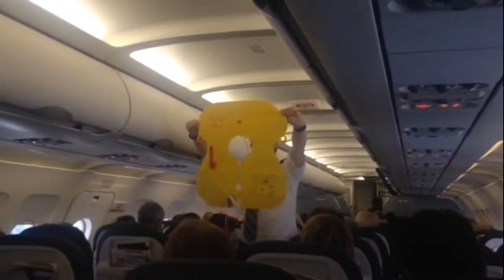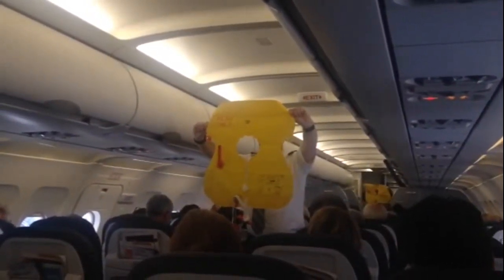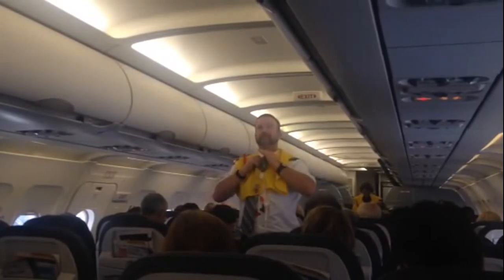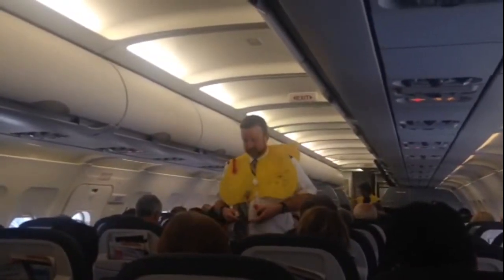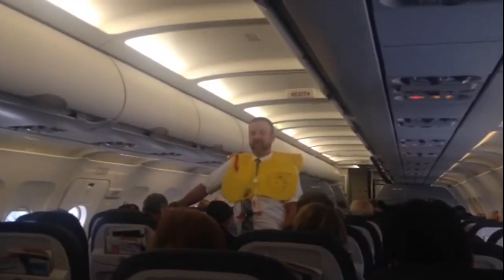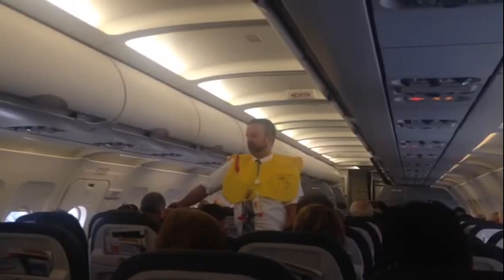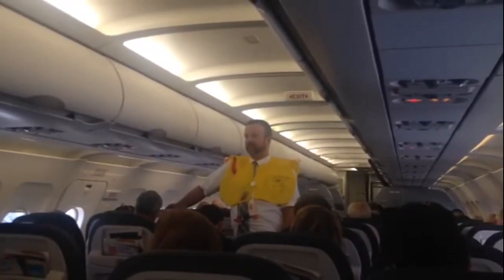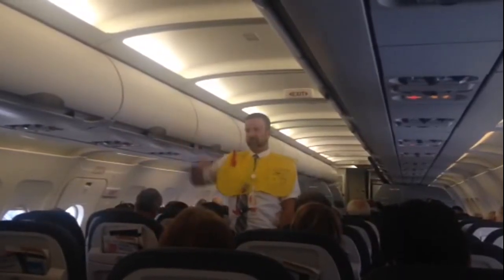United Airlines Entertaining Flight Attendant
Zennie62 United Airlines Entertaining Flight Attendant

United Airlines entertaining flight attendant on flight to LA from SFO! - vlog produced by Zennie Abraham Zennie62 Blog - youtube video